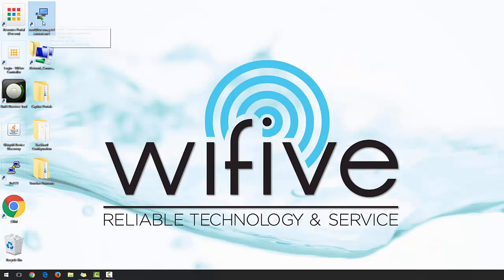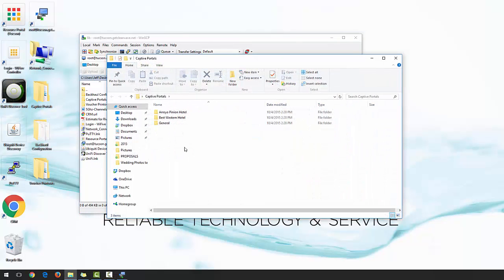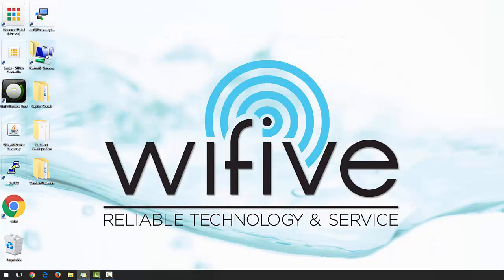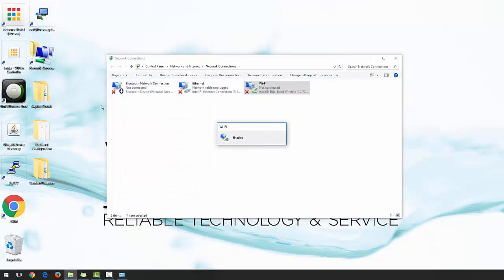What is On Your GigaVive Computer